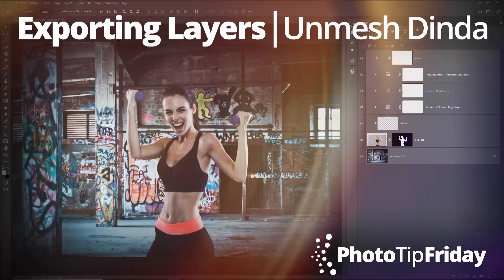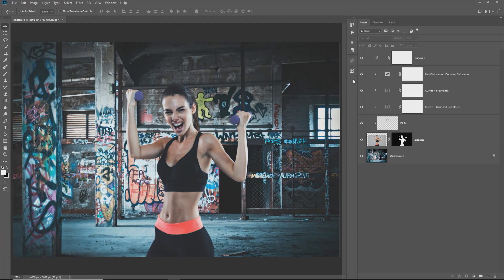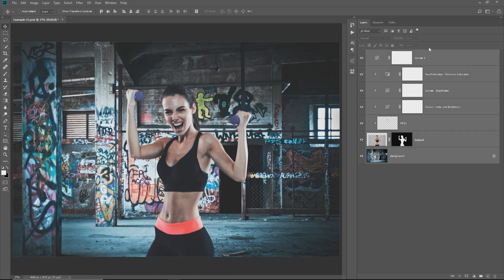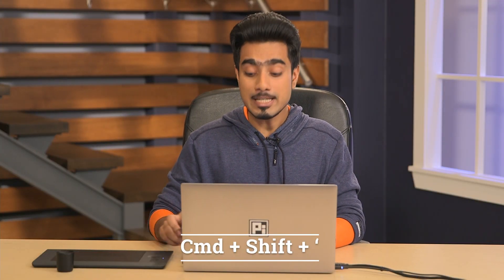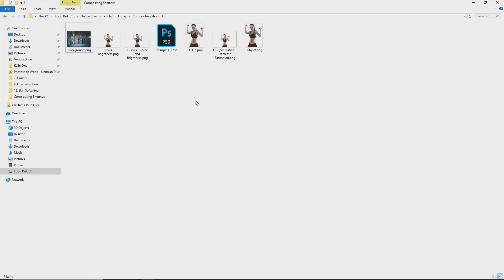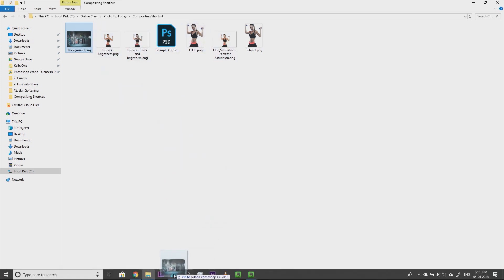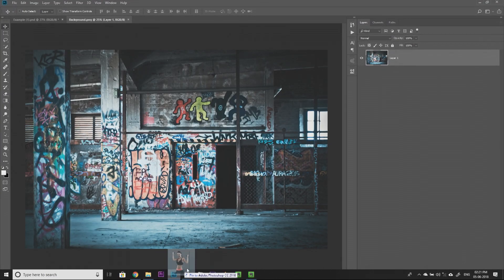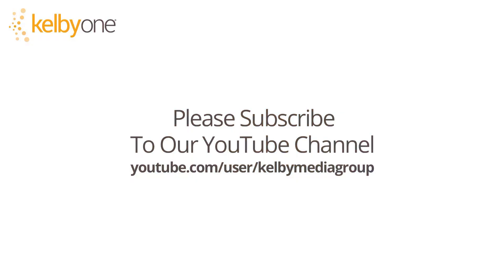Exporting Layers with Unmesh Dinda | Photo Tip Friday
Join Unmesh as he shows you a quick and easy compositing shortcut by exporting your layers.